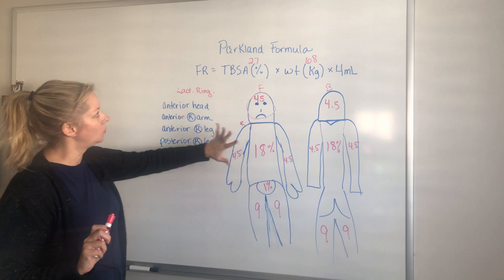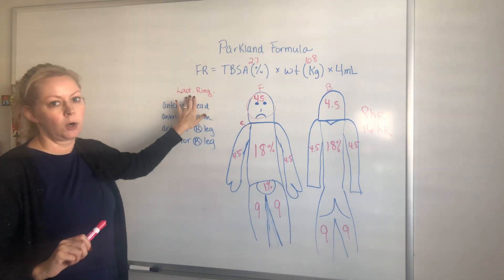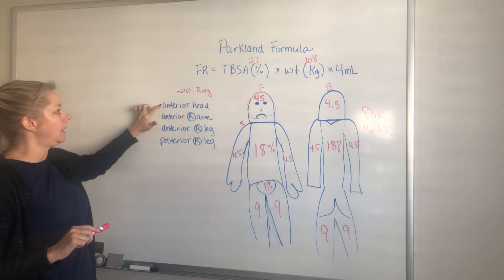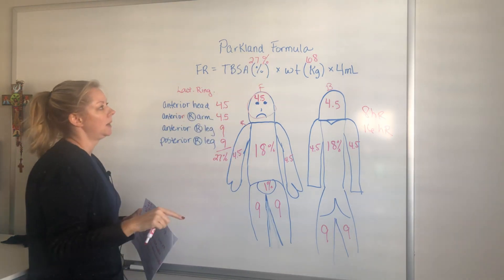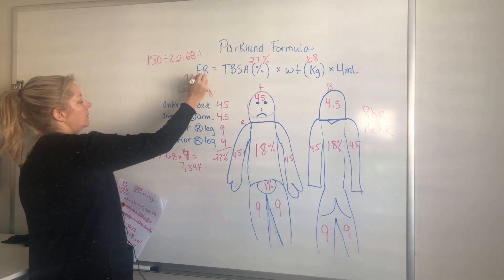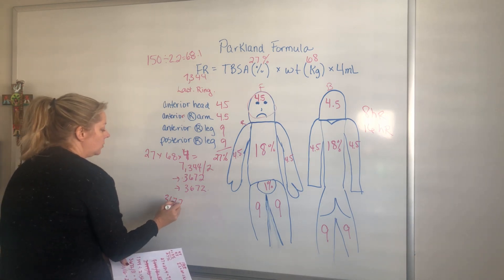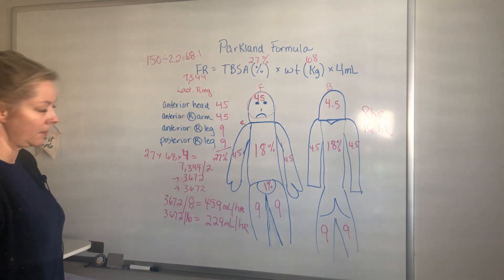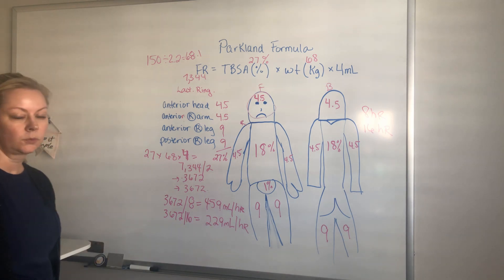Parkland and Rule of Nines